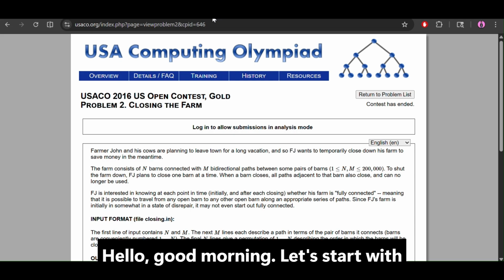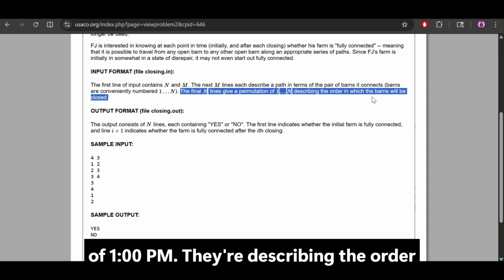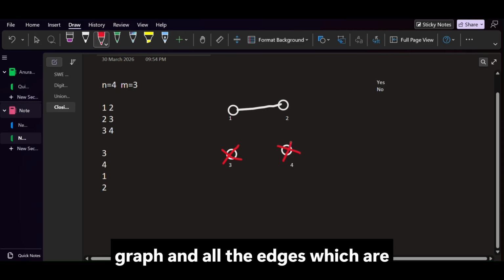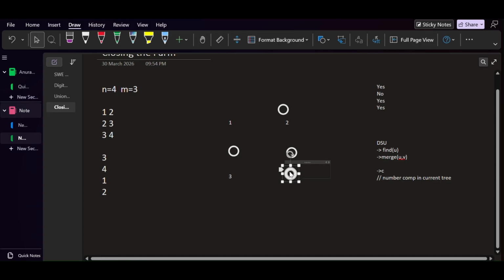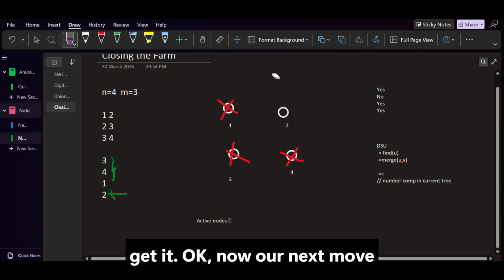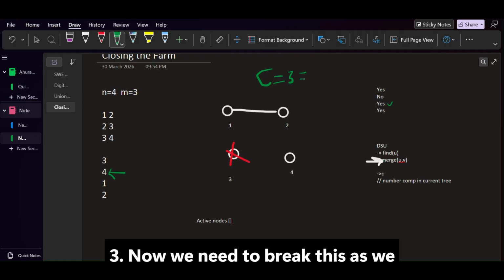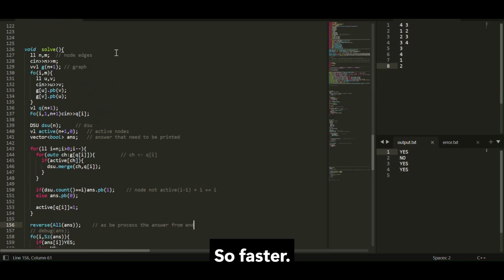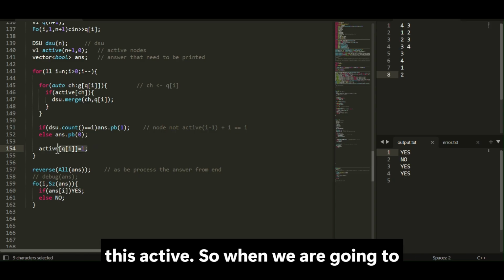DSU Standard Problem 2 | Closing the Farm ( USACO )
USACO 2016 US Open Contest, Gold Problem 2. Closing the Farm